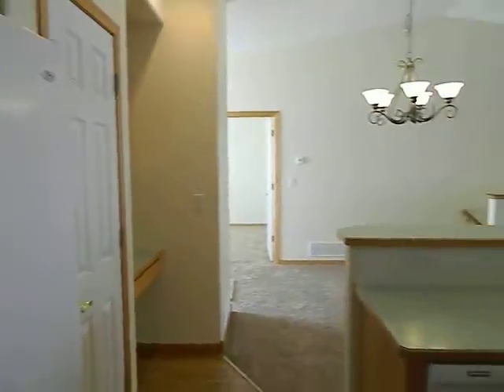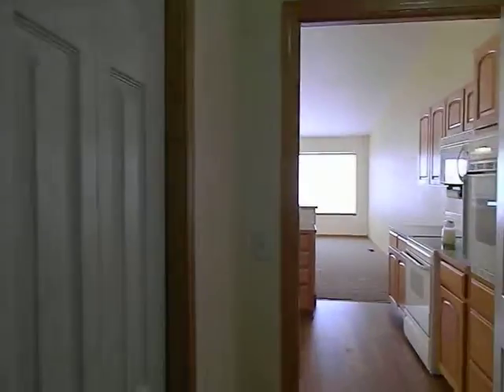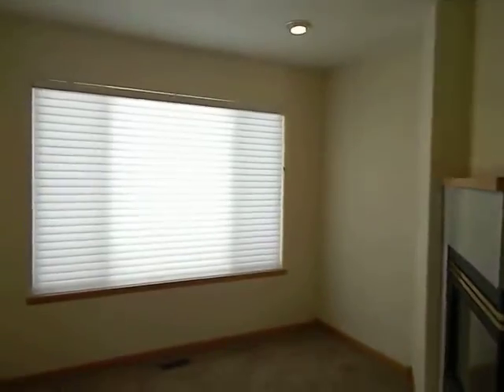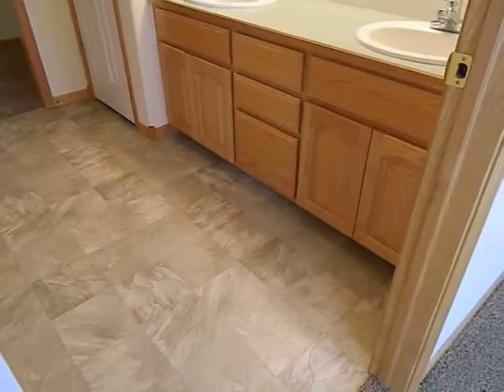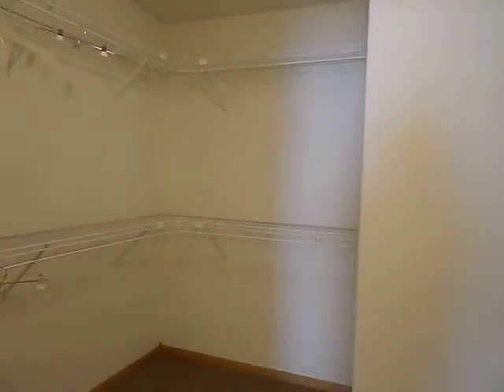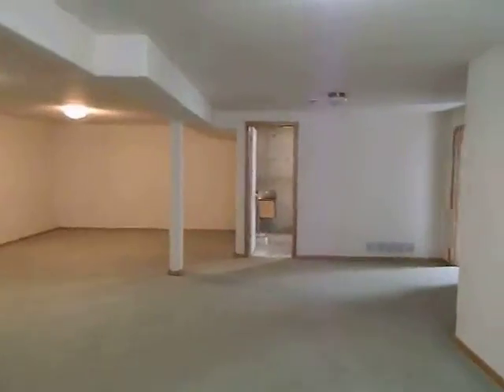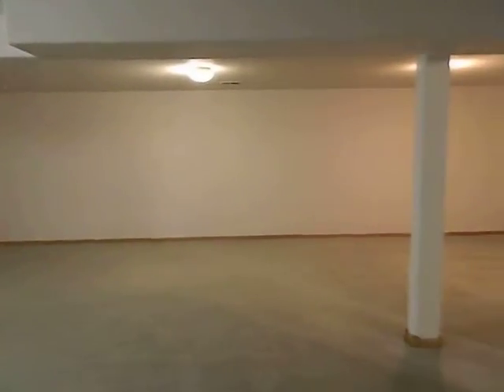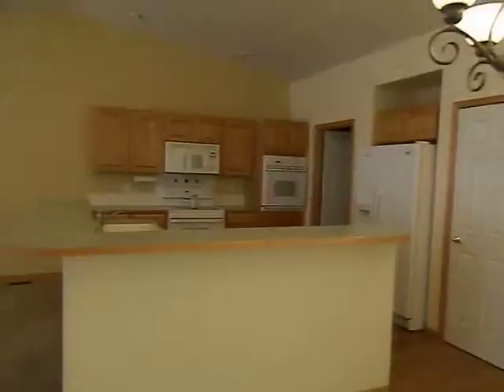363 Lilac Place, Loveland, CO 80537 Second Half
This is the second half of the video.